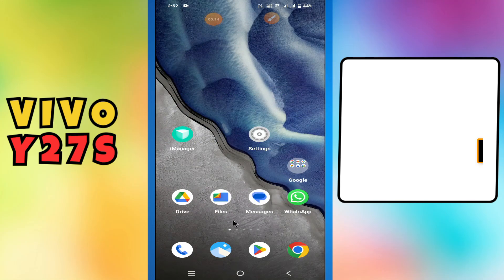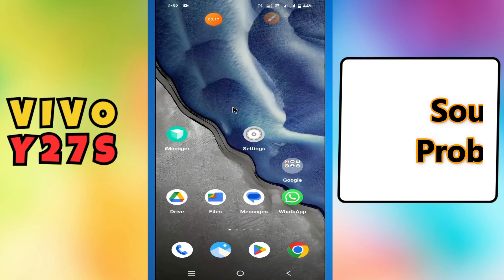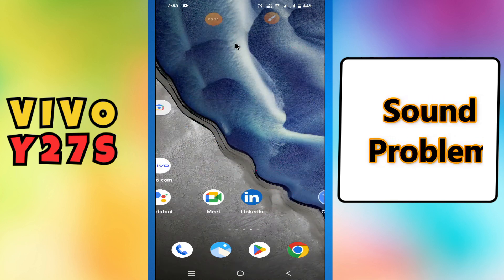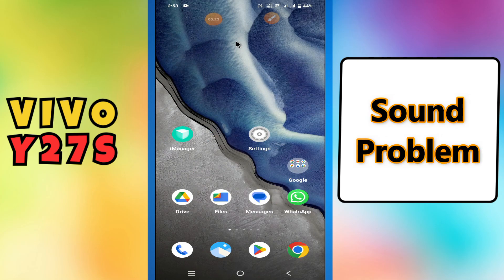Sound Problem Vivo Y27s || How to solve sound issues || Sound not working problem solved